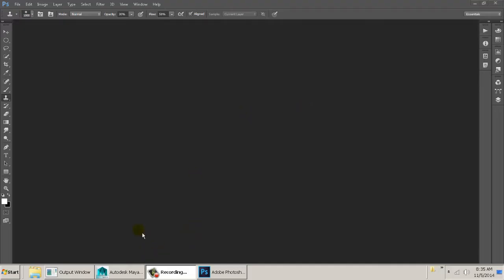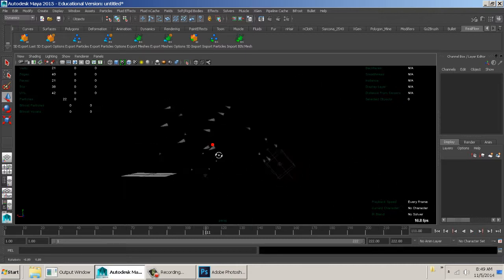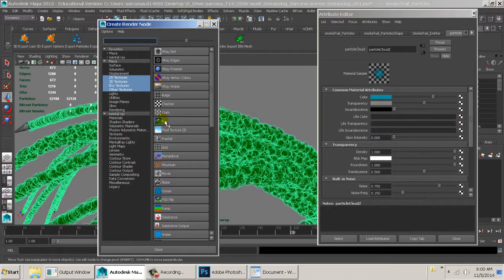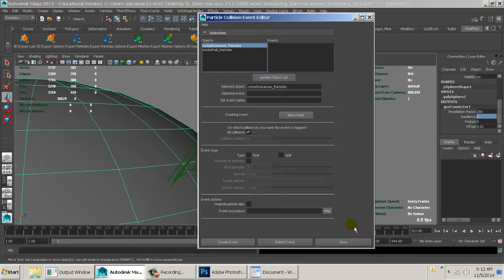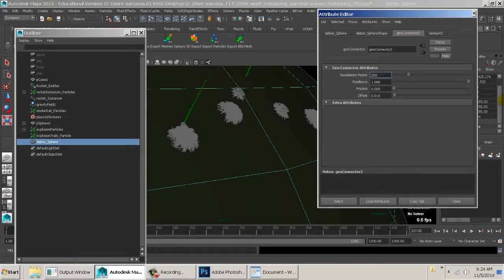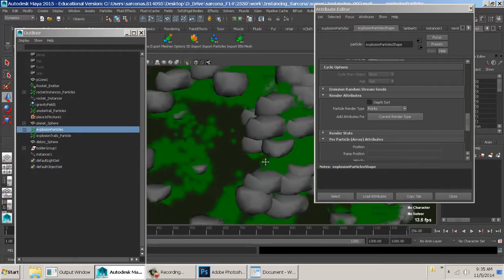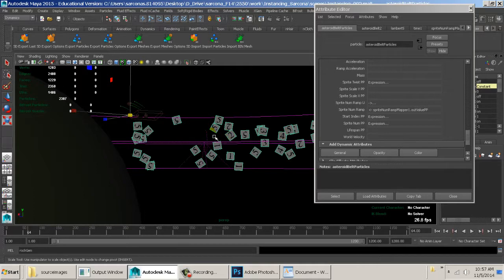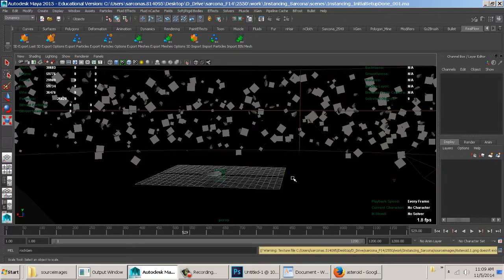2550 SpritesAndInstancing 001